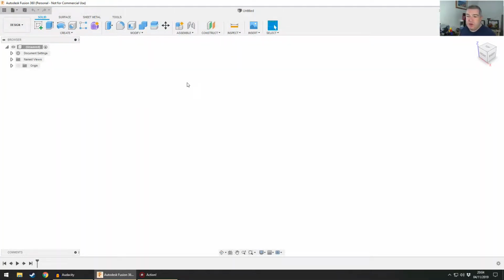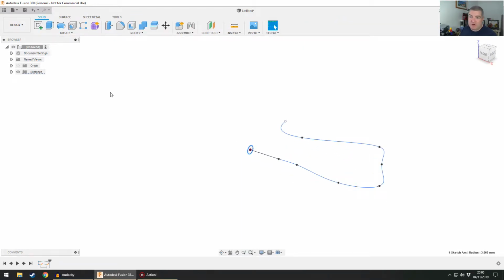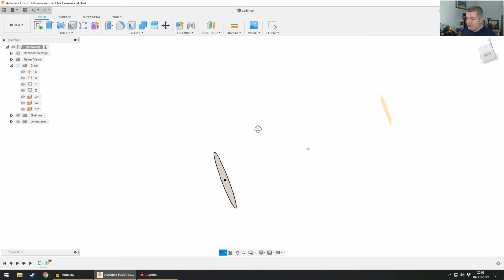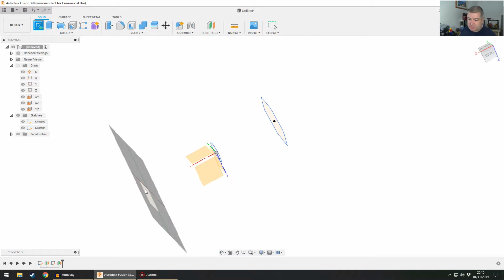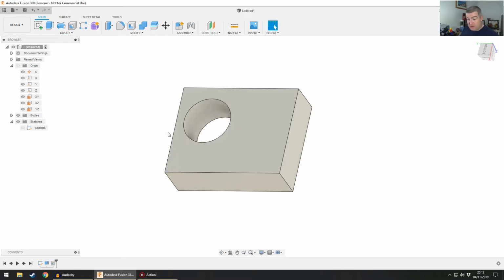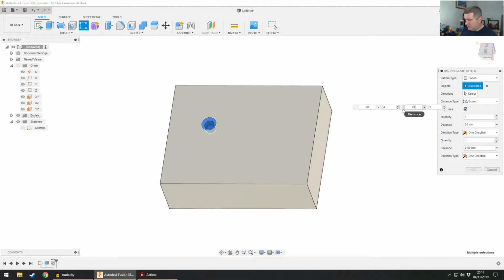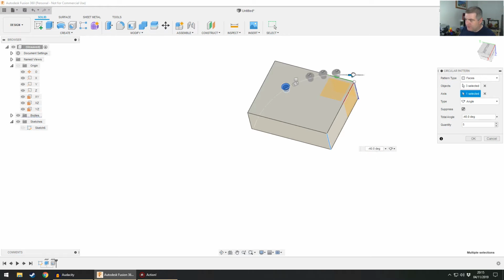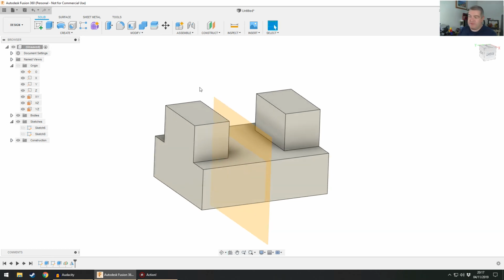Fusion 360 Part 4 - Create a creation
This one is looking at the Create tools in Fusion 360, what will you create?  A crate maybe?